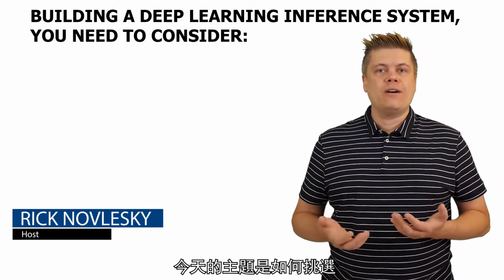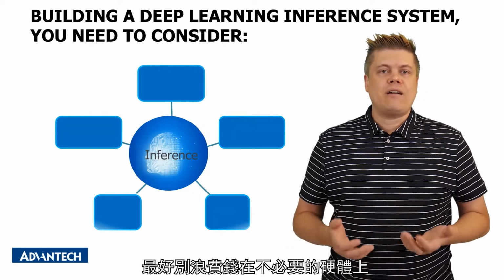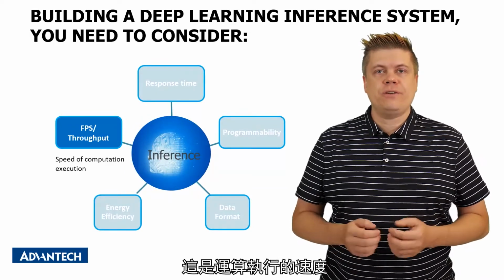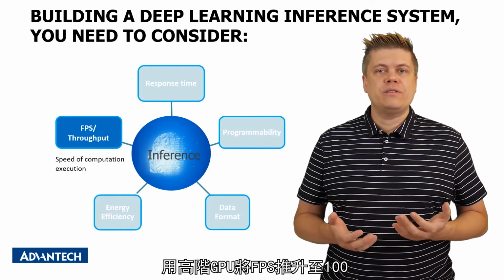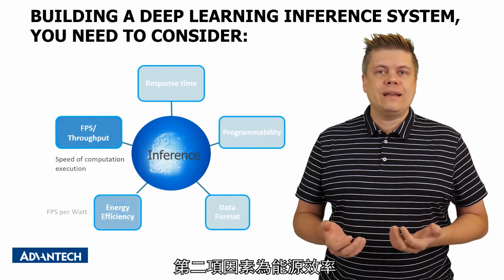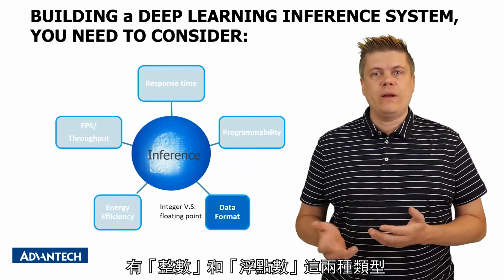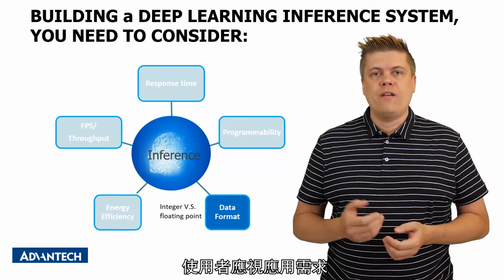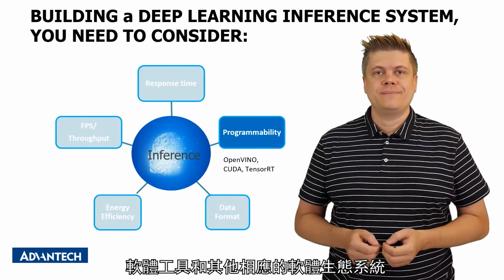如何選擇深度學習推論系統?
AI的推論占整體成本的大多數,其中運算時間的90%用於推論,尤其是花時間在Training,在評估深度學習推理硬件時，以下是要考慮的五個常見因素：FPS/throughput, energy efficiency, data format和反應時間。